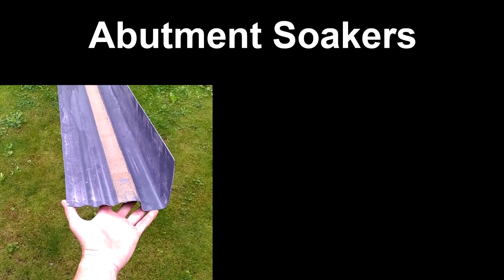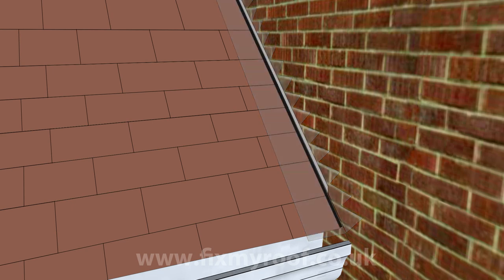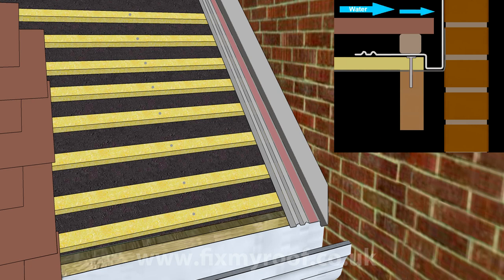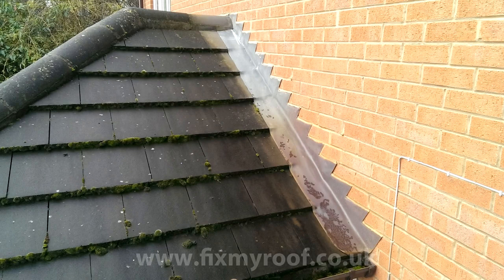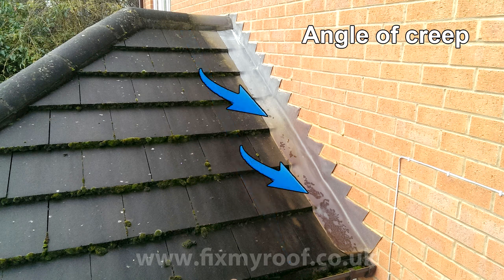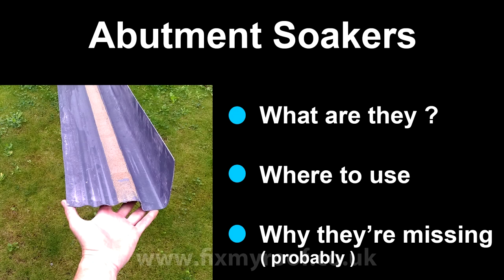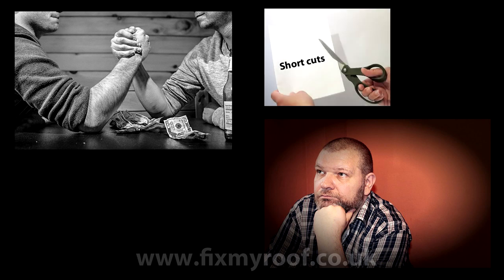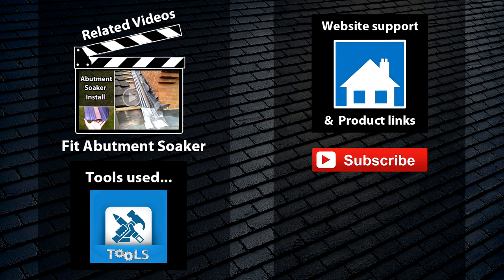Leaking roof join ? - The Abutment Gutter & why its missing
This video describes what an abutment soaker or secret gutter is, what the abutment soaker does, and why they are often missing from roofs, not only on new builds, but on private properties that have been re-roofed.

The links described in this video are...